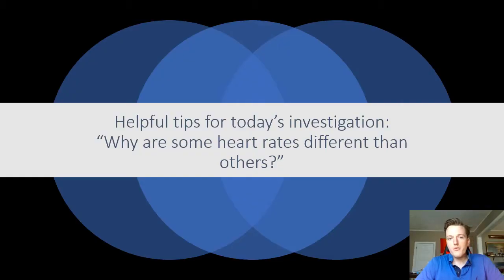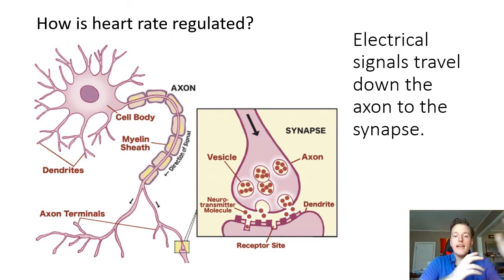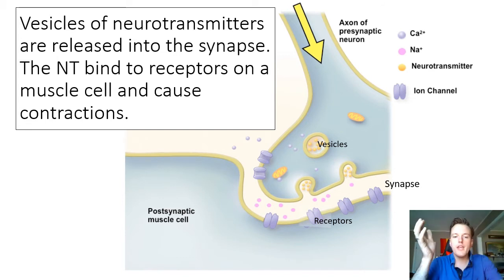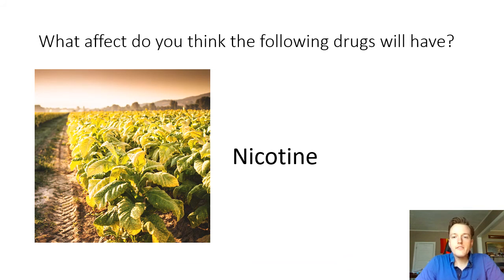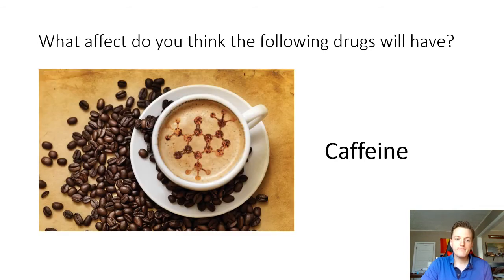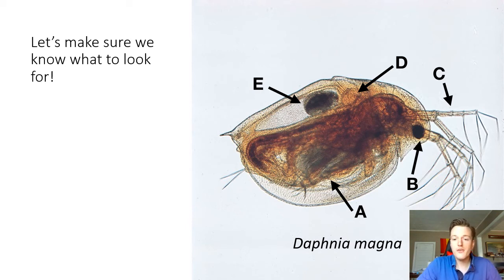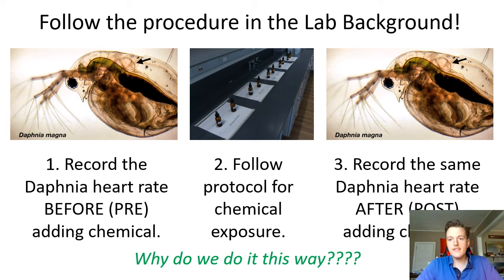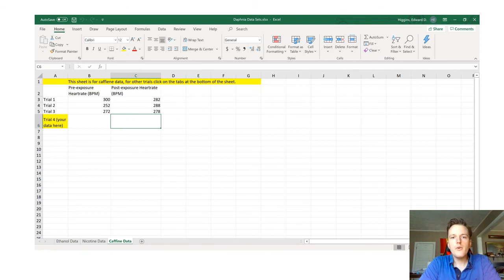Daphnia Heart Rate Intro Slides FA20 Higgins